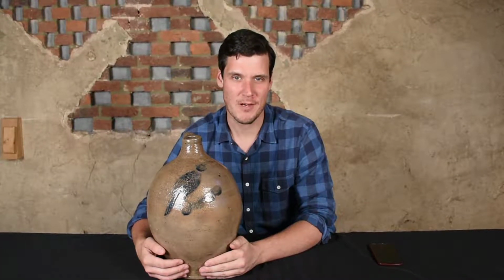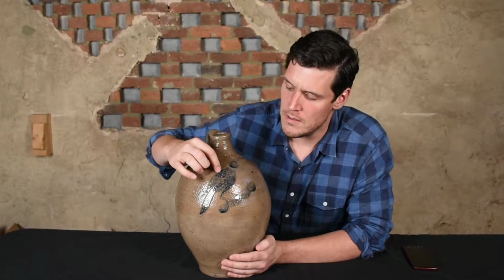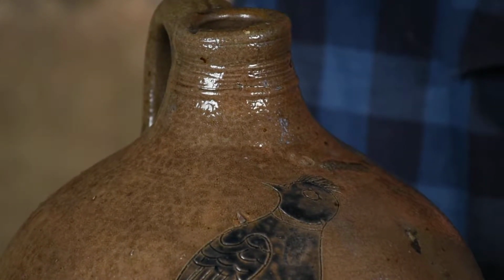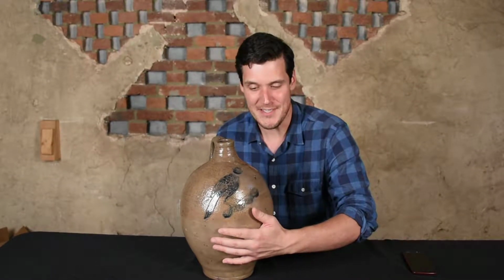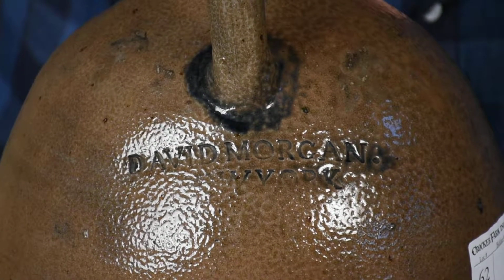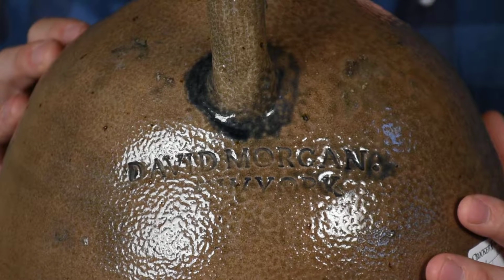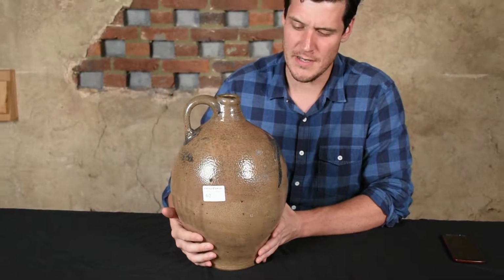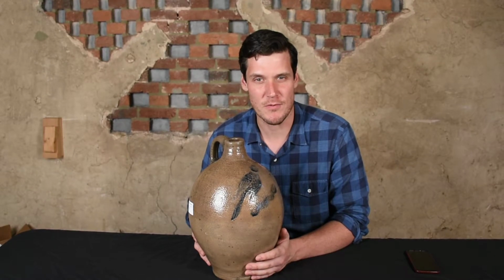David Morgan / New York Stoneware Incised Bird Jug, early 19th century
Luke discusses one of the rarest examples of early Manhattan stoneware to come to auction in many years: a stoneware jug bearing both an incised bird design and the very rare maker's mark of Lower East Side potter, David Morgan. It will be sold as part of our July 22, 2017 auction of American stoneware & redware pottery.